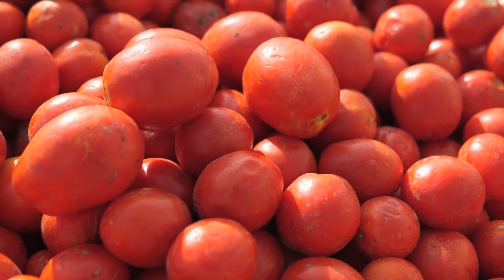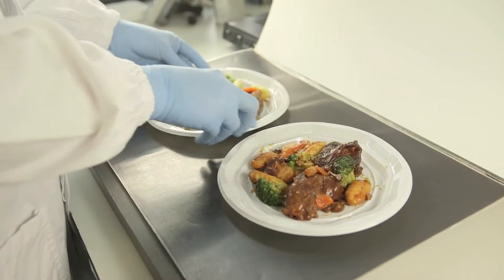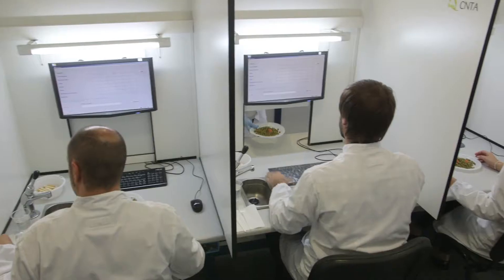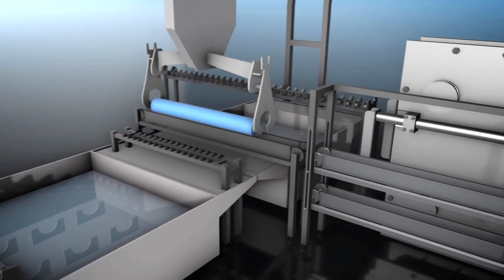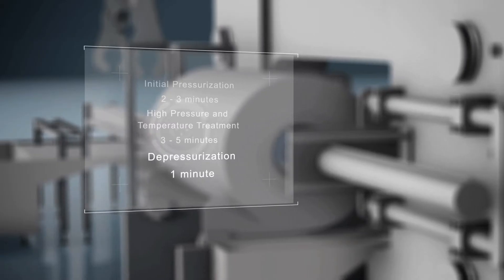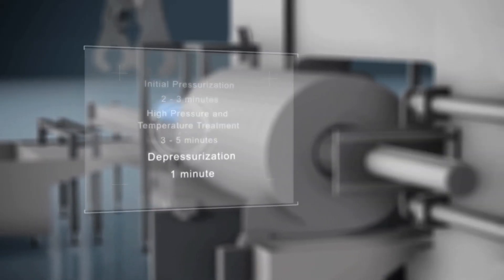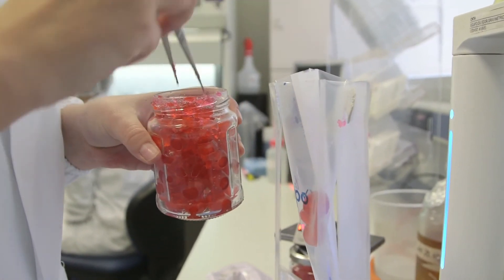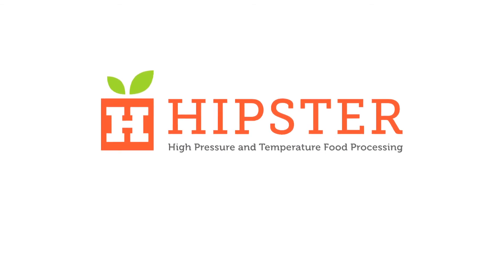HIPSTER official video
HPT – High Hydrostatic Pressure combined with Temperature, is the latest state-of-the-art food processing solution to provide both fresh, healthy and safe food with an extended shelf life.
Our aim is to introduce HPT to the global market, as it has many advantages compared to traditional food processing methods. As part of our work, we are currently designing new equipment so that the food industry can adapt HPT to scale.
And this is how it will work:
The food product, sealed in flexible and water-resistant packaging, is first inserted in a container and then heated to 70 degrees Celsius. This temperature level already destroys a major part of microorganisms, but does not have an impact on taste and texture of the product.

In the next step the preheated food is subject to an enormously high pressure of 6000 bar. This pressurisation lasts just for a few minutes and results in an additional and instantaneous increase of the temperature to more than 120 degrees inside the container – enough to destroy now the most resistant microorganisms.

The short pressure treatment ensures that the quality of the product is hardly affected.
To avoid pathogens in the processed food, (while maintaining the product´s nutritional value), we are currently conducting extensive research on different food products. Our aim is to clearly define the required pressure, preheated temperature and time span to process different food products in order to obtain the best possible food quality and at the same time comply to the high legal standards of food safety for both US and European legislation.
Combining our new pressure equipment with these best practice methods, both the food industry and the consumers will benefit from HPT processing, It will have an impact on food quality and nutrient values while ensuring food safety to the highest standards.

HIPSTER – making our food safer and tastier.